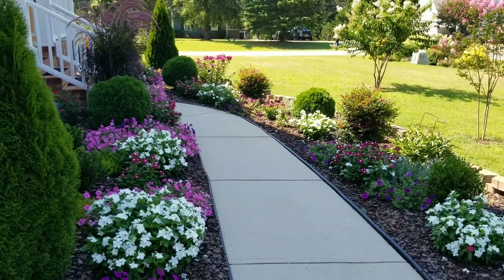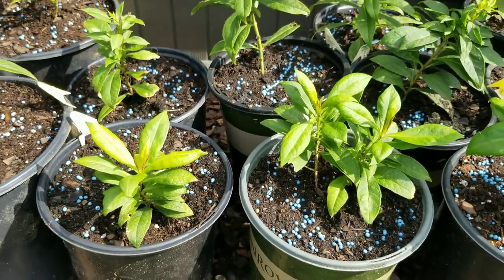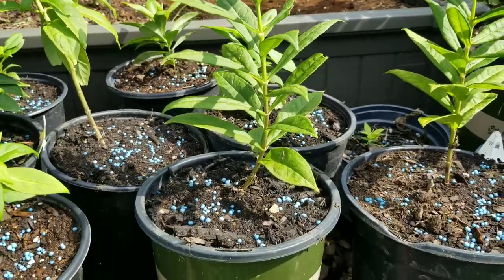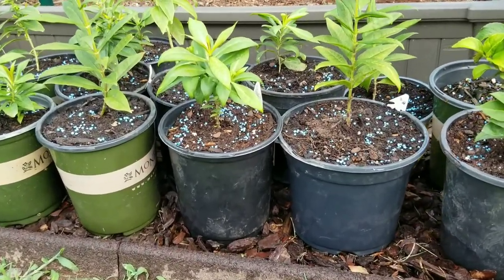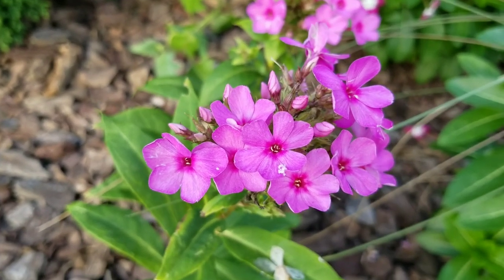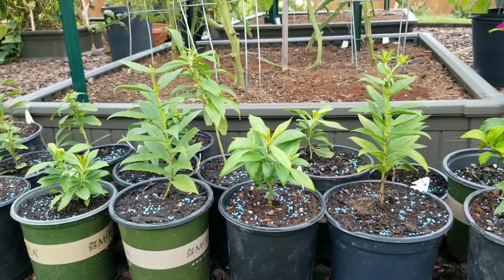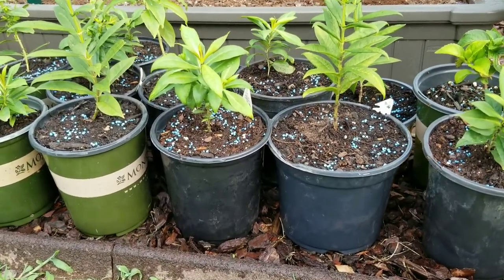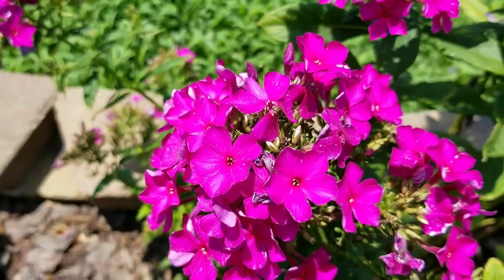Briefly about Phlox. Planting/dividing perennial phlox and care.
How to plant perennial Phlox in short. Perennial Phlox is beautiful in any landscape designs and gardens. They are very easy to grow. They come back every year and give us striking blooms. Following these simple tips on how to plant Phlox and care for them you will be able to successfully grow them in your garden.

Deer and bunnies love to eat phlox and can eat them down to the ground. So a repellent needs to be used. This one worked well for me